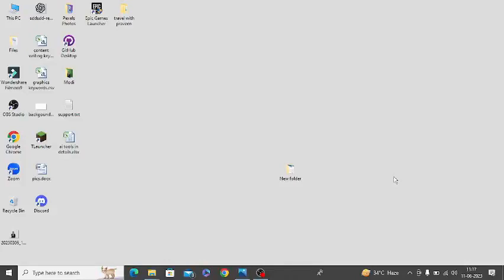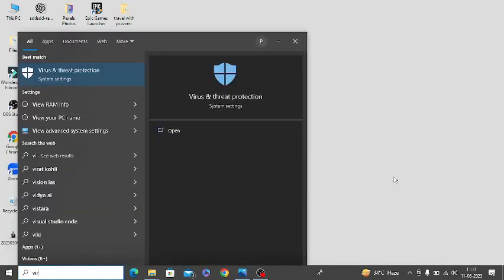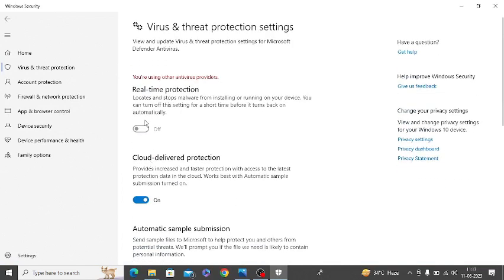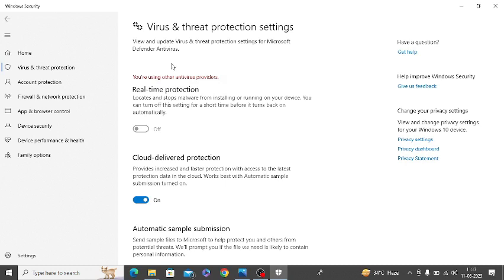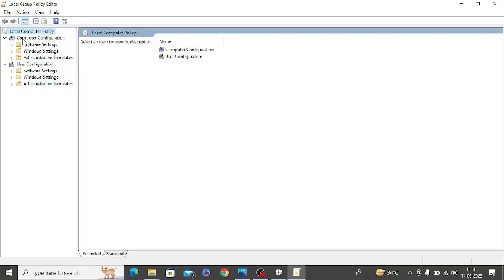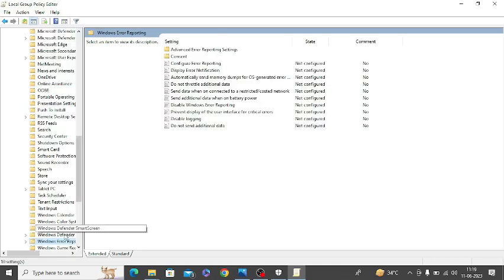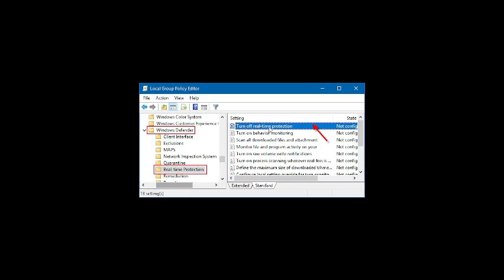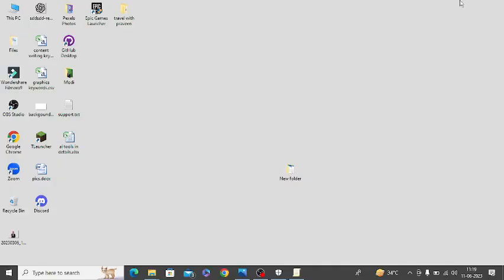How To Turn On Windows Defender Real-Time Protection On Windows 10 and Windows 11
You can turn on or turn off Windows Defender Real-Time Protection on your PC using the steps given in this video. These steps will work on Windows 10 and Windows 11 to safe your personal data and stay safe from virus and malware.